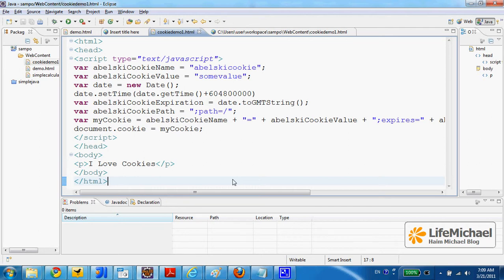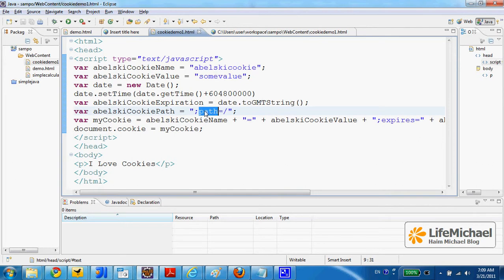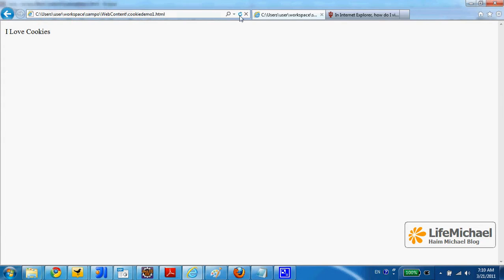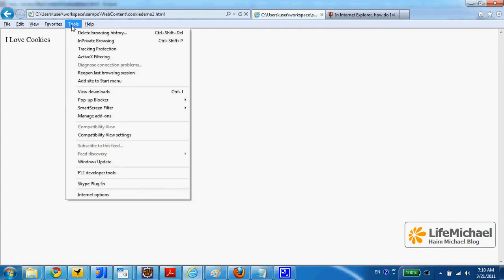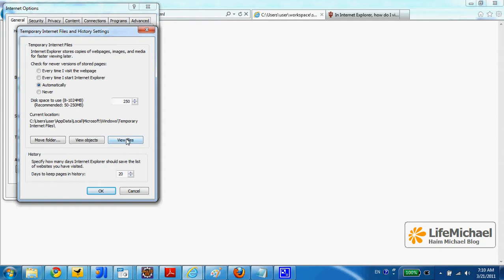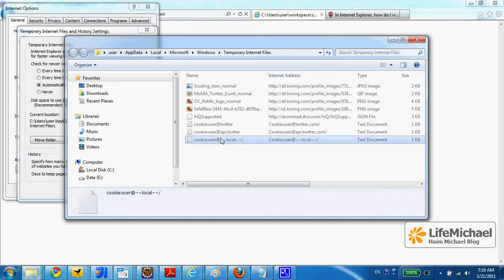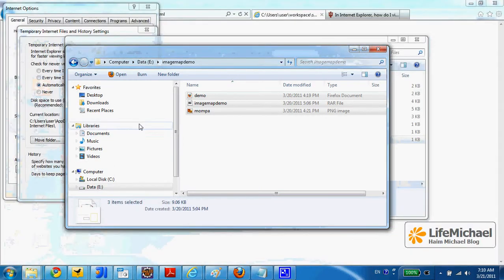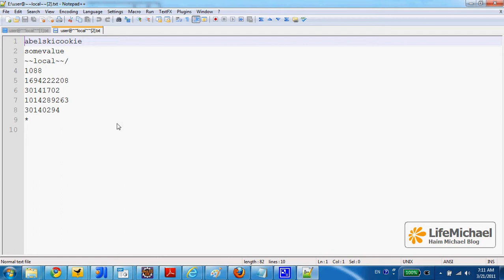Creating Cookie in Java Script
We can create new cookies in Java Script. This short video clip shows how to do it.